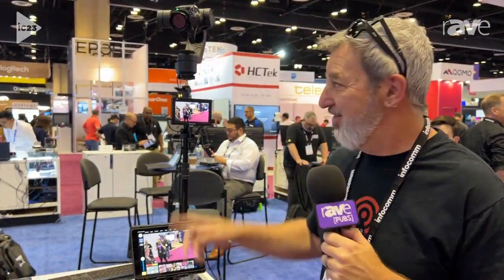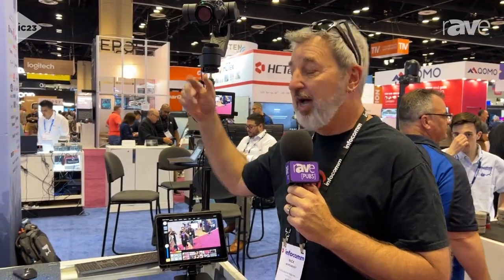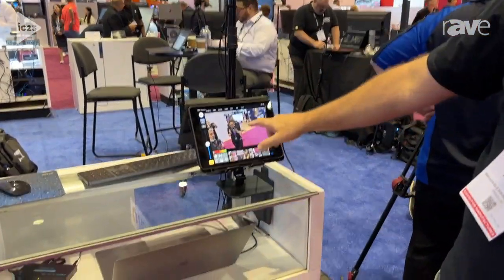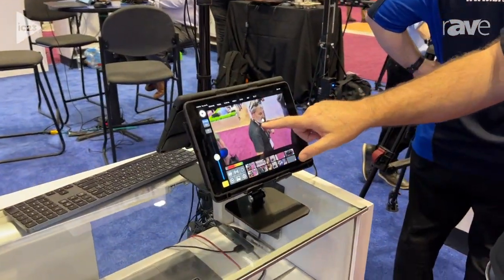InfoComm 2023: Advanced Image Robotics Showcases AIR One Digital Cinema with Remote Control